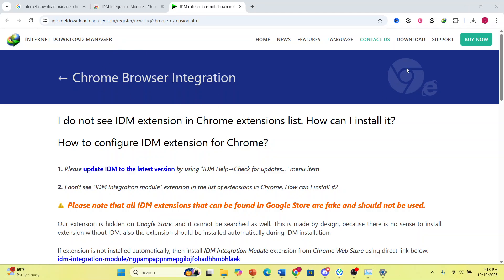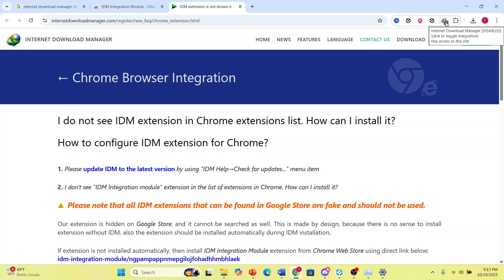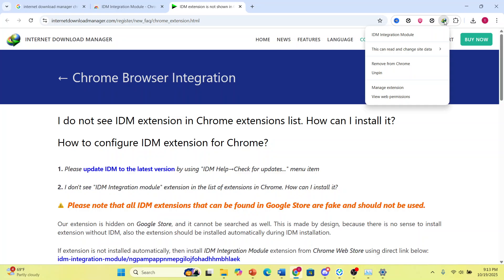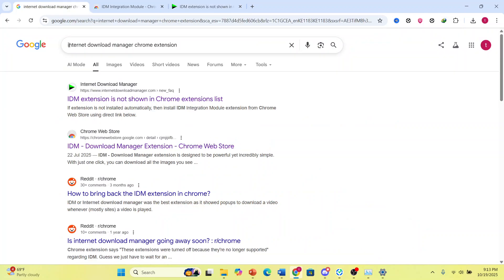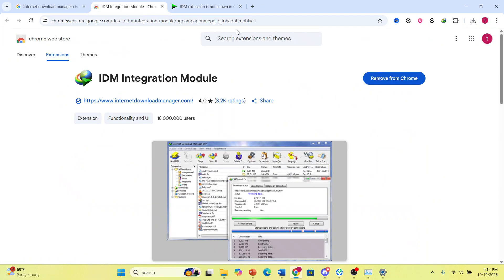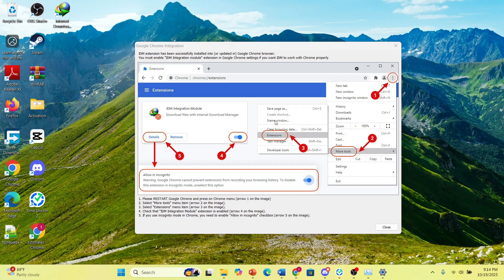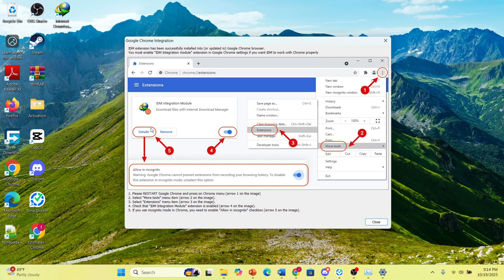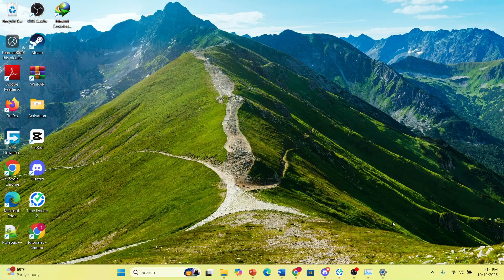How To Get IDM Working With YouTube Again (Easy Step-by-Step Instructions 2026)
📥 How to Get IDM Working With YouTube Again (2026 Step-by-Step Guide)
Having trouble downloading YouTube videos with IDM? In this tutorial, we’ll show you how to fix IDM so it works with YouTube again, step by step — updated for 2026.

What You’ll Learn:
✅ How to update IDM and browser integration
✅ How to fix YouTube download issues
✅ Tips to avoid common IDM errors

Watch till the end to get IDM downloading YouTube videos smoothly again!